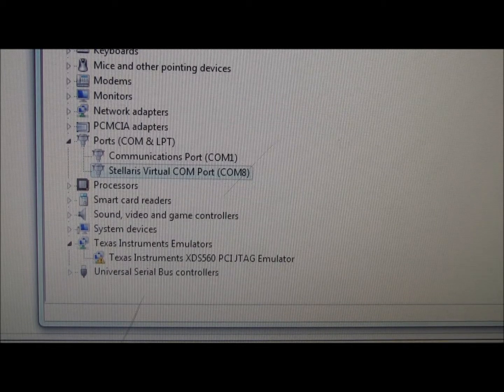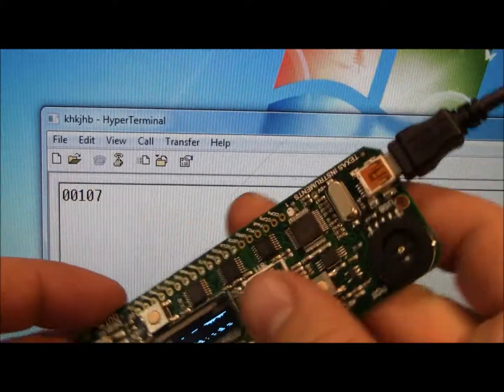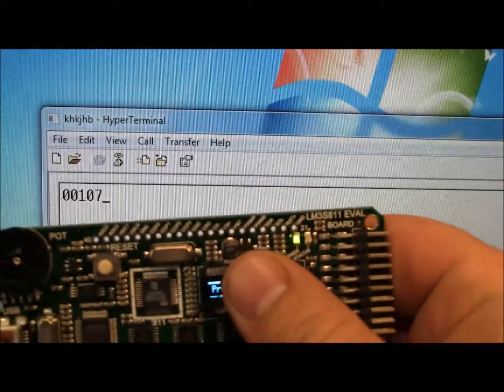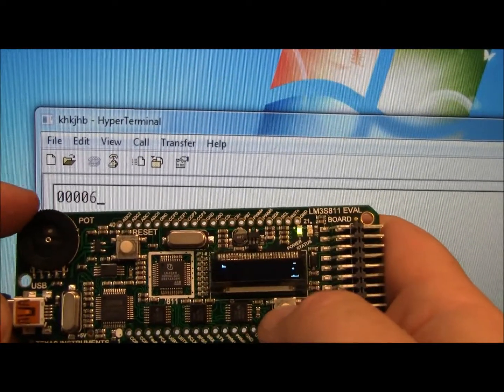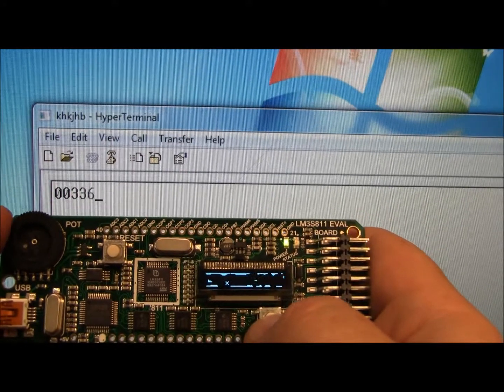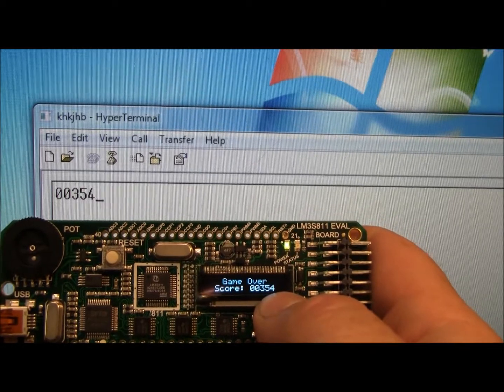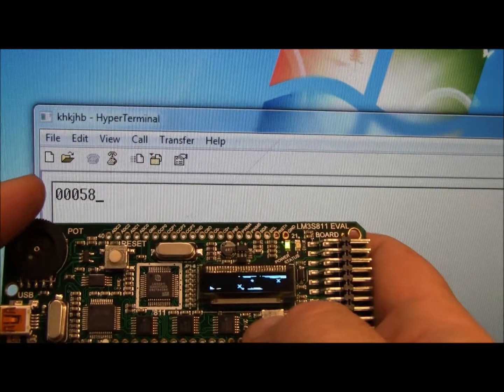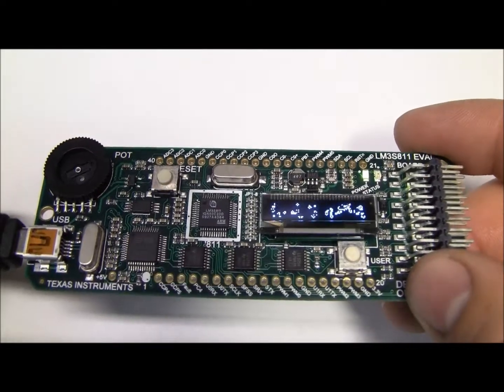Unboxing the LM3S811 Evaluation Kit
The EKK-LM3S811 Evaluation Kit from Texas Instruments has an ARM Cortex M3 processor and a lot of cool posibilites. Here I unbox the kit and plug it in to play the demo game.